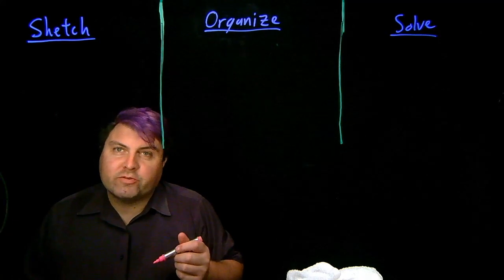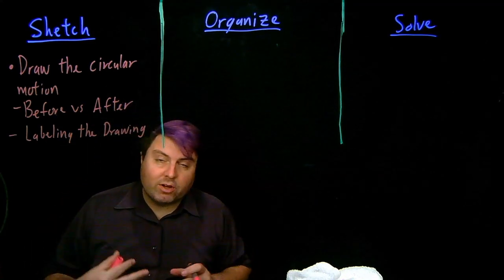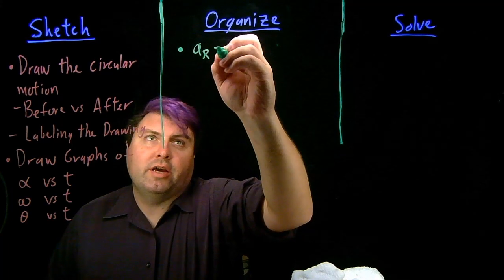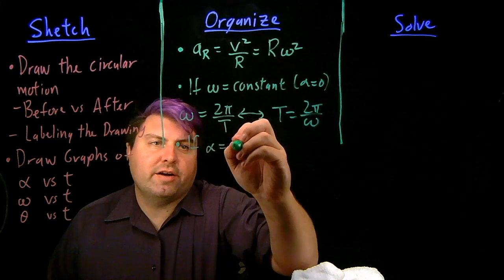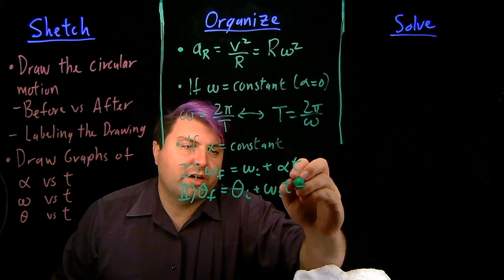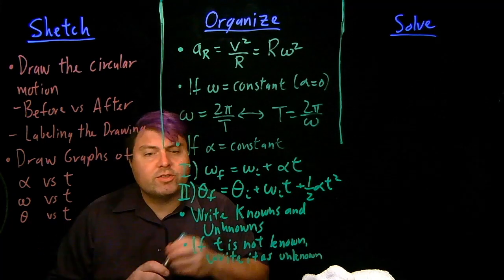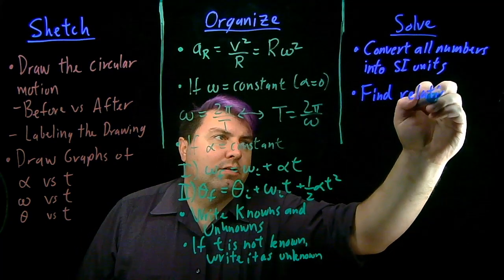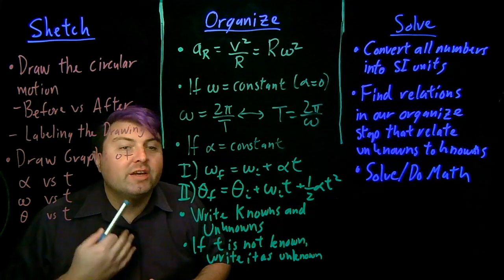How to Solve Circular Kinematics Problems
Problems involving circular motion are often very similar to linear kinematics problems but can seem much more intimidating. One reason is that there are now a few models to consider (Uniform Circular Motion vs Constant Angular Acceleration) as well as a few new relations like Centripetal Acceleration. We break down how to approach these problems using the Sketch, Organize, Solve approach to break it down into repeatable steps.

This video is intended for University Physics (Calculus-Based Physics) but is appropriate for AP Physics and College Physics.